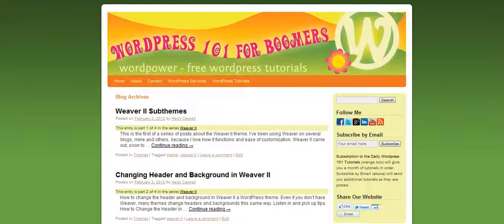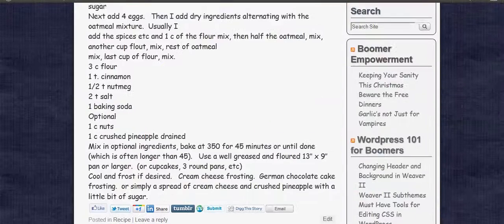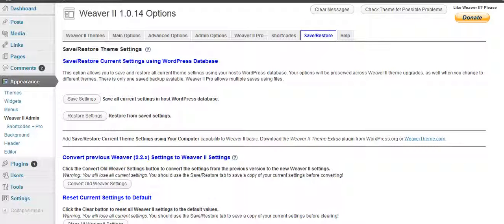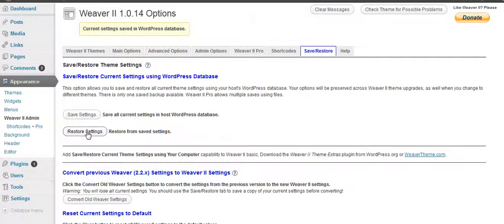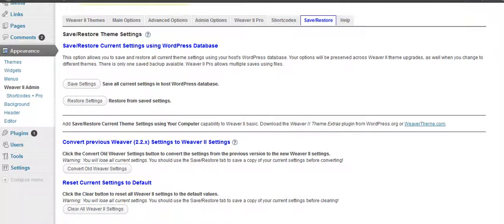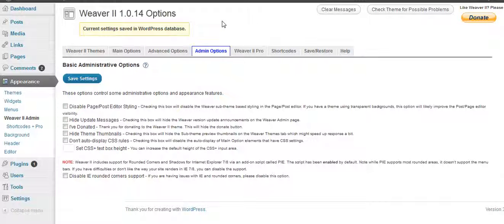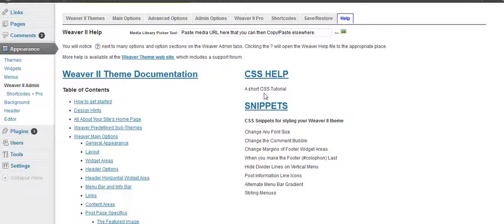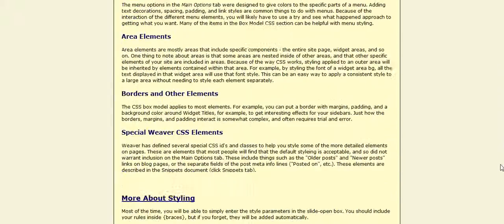Saving Your Weaver II Settings